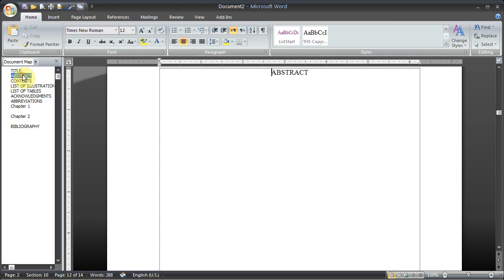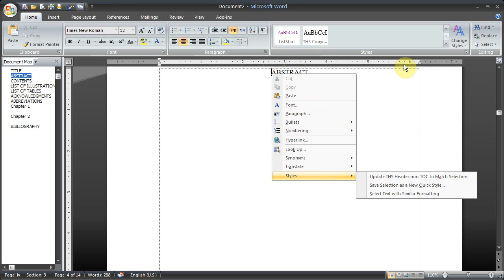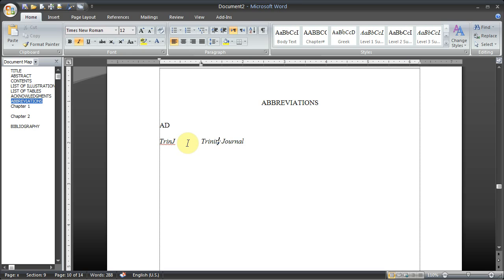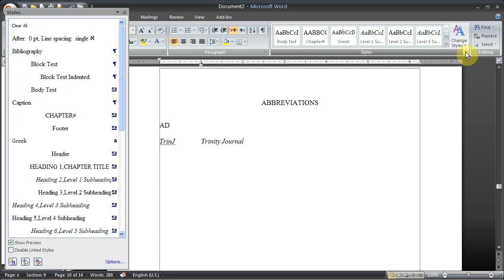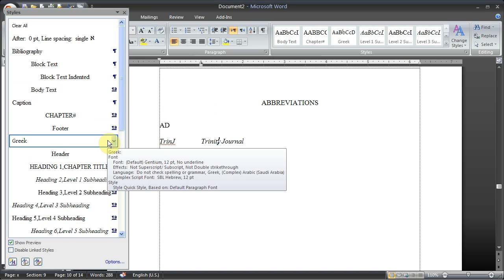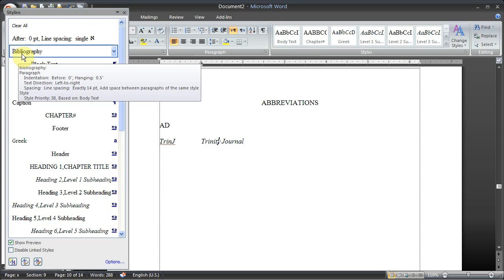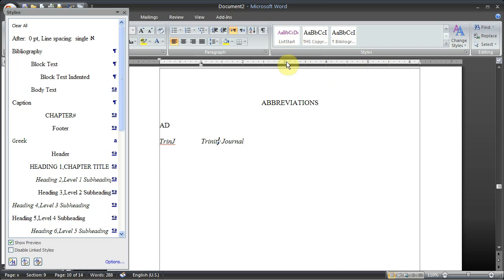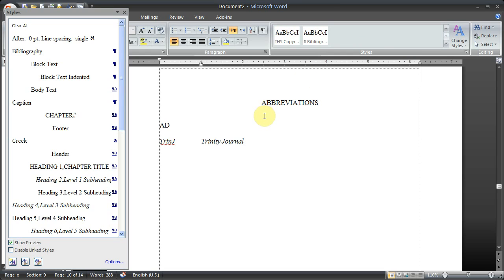Dissertation Template: Quick Styles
What's in the Quick Style Gallery, styles available that are not in the QS Gallery, and how to add and remove styles from the quick style gallery.